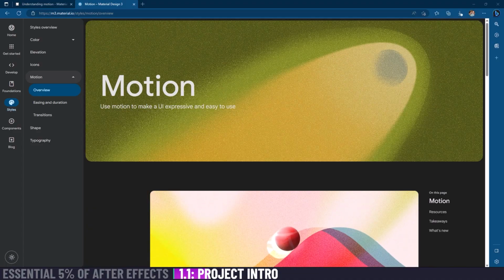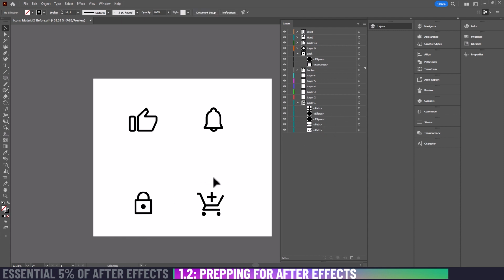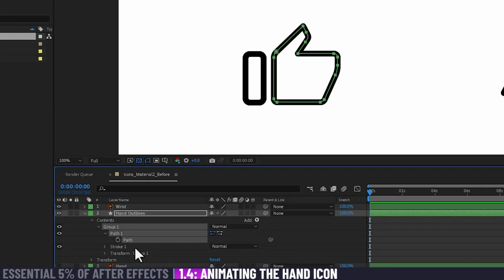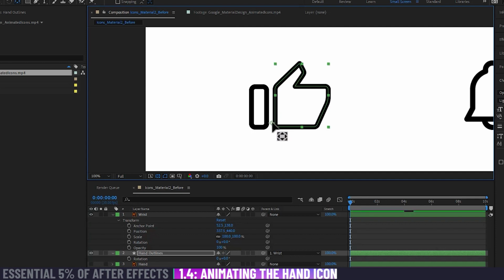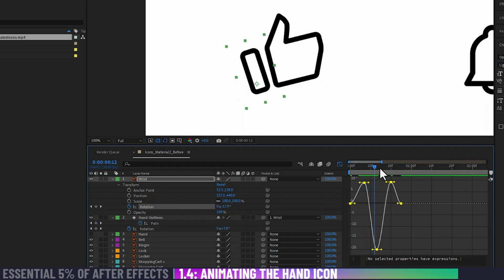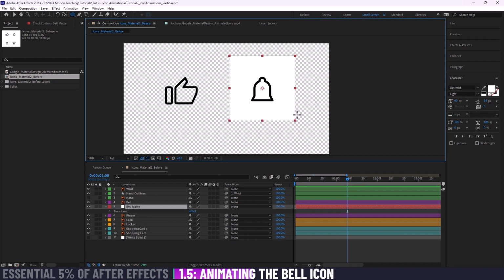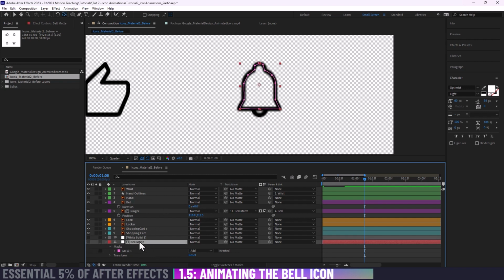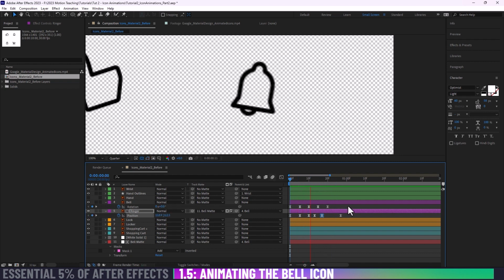Tutorial 2 (Part 1): Icon Animations - The Essential 5% of After Effects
0:00: Intro
2:57: Prepping for After Effects
8:45: Importing Files / Project Prep
13:11: Animating the Hand Icon
33:43: Animating the Bell Icon

Welcome to my tutorial series ‘The Essential 5% of After Effects’. If you’re in any creative industry and want to add motion design to your skillset, you only need to learn 5% of After Effects to be able to do 90% of what’s needed on a daily basis. This series is for beginner users of After Effects, but the tools, features, and concepts shown in this series could be useful for any user at any level. I’ve been a motion designer for 15 years and I didn’t start using the Graph Editor until 10 years ago.

In this tutorial, we'll dig deeper into animation in After Effects with a project-based approach: animating icons.

Icons are a major part of motion design and this project will be an essential example of the foundational aspects of animating in After Effects. In this tutorial - which spans 3 different vidoes - we'll use key features such as: anchor points, masks, track mattes, parenting, and the all-important Adobe Illustrator-to-After Effects workflow.

This first video covers the project, prepping files from Illustrator, importing into After Effects, and animating the Hand icon, and the Bell Icon.

In this video, we're going to be learning how to create icon animations with After Effects. This is an essential skill for any motion designer, and will give your projects a unique look and feel.

In this tutorial, we'll be using the Essential 5% of After Effects: Icon Animations. This is a core skill that every motion designer should know, and will help you to stand out from the crowd. After watching this video, you'll be ready to create your own icon animations in After Effects!